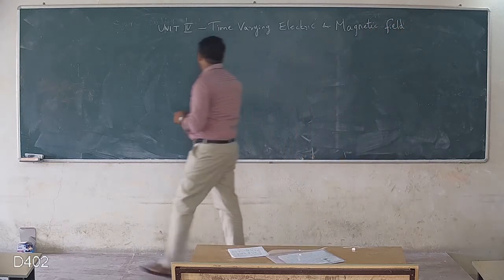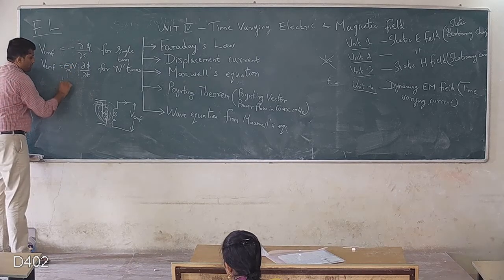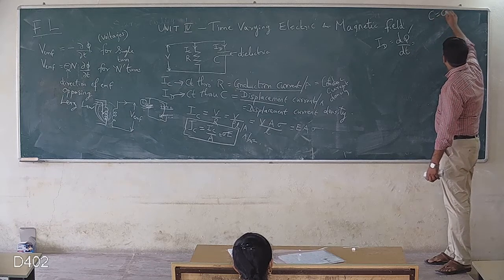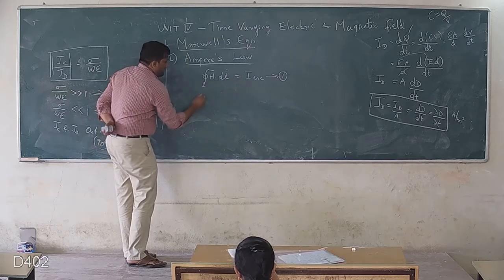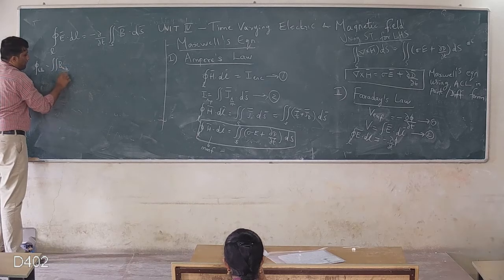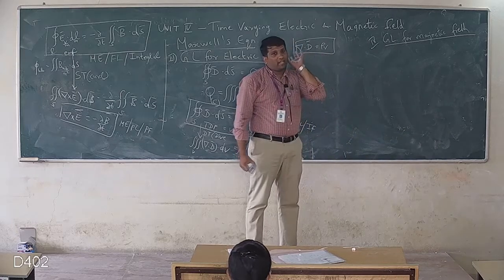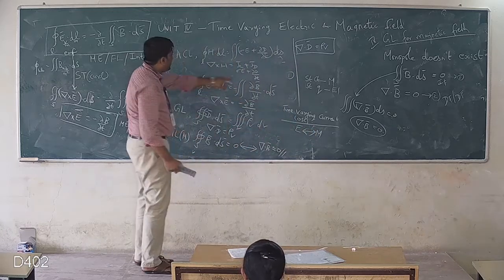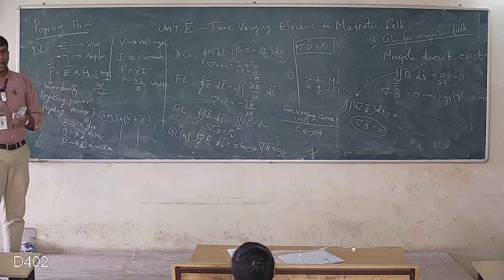Time varying Electric and Magnetic Field